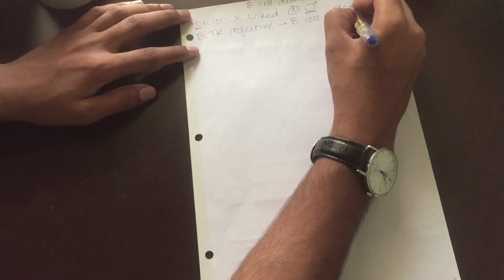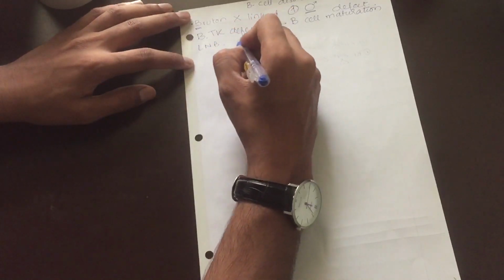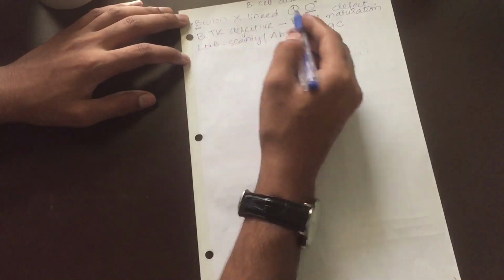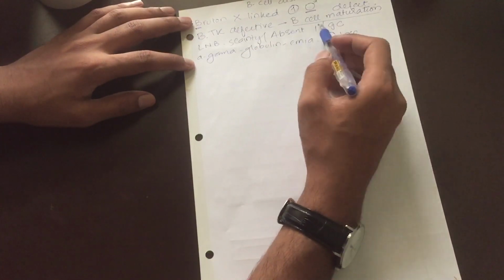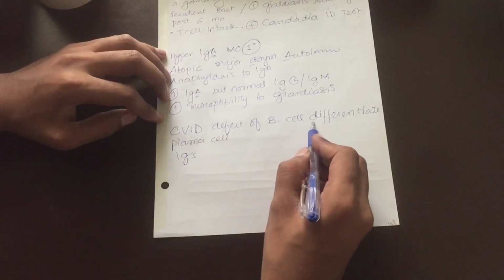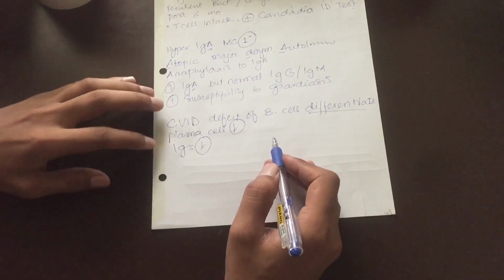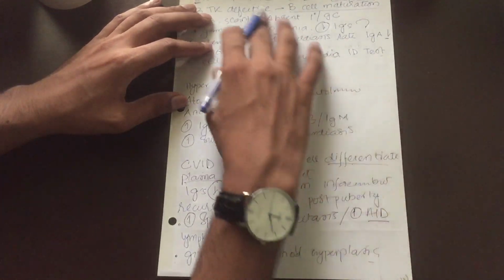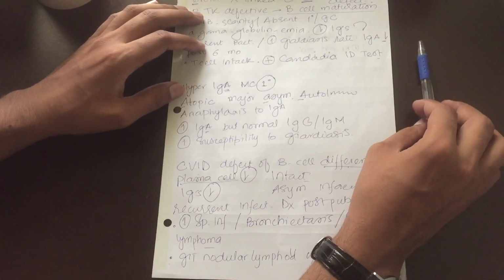Immunology - Pathology Immunodeficiency 1